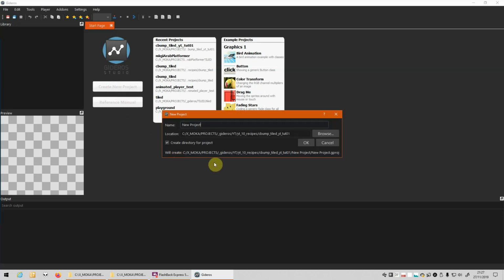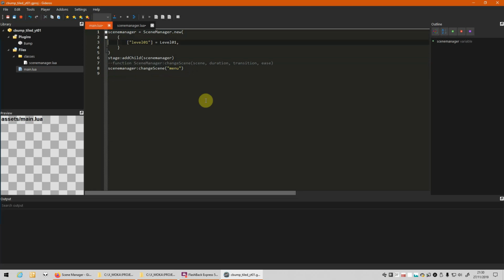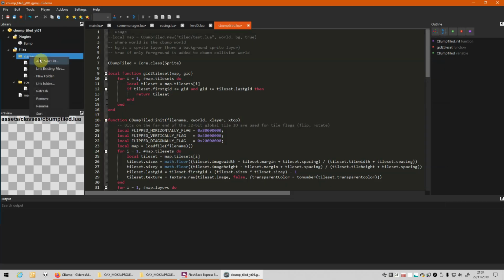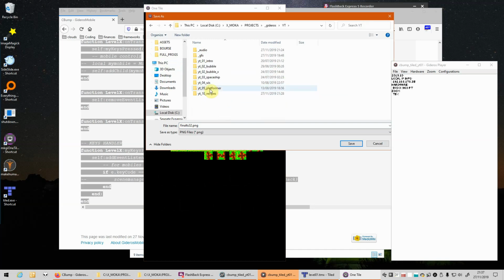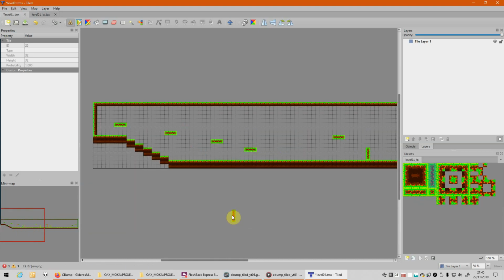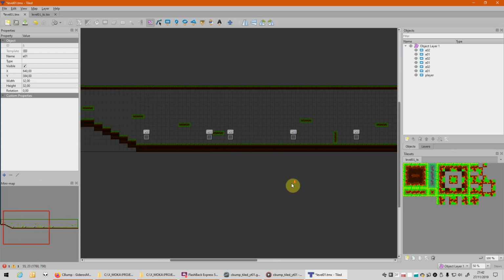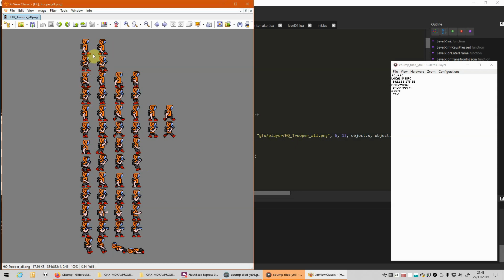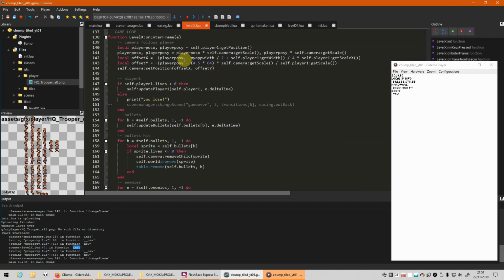A GIDEROS PLATFORMER TEMPLATE USING CBUMP AND TILED EDITOR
Today we are using a gideros platformer template to create a full level using cbump and Tiled! Enjoy!

Sorry I couldn't find the others :-(